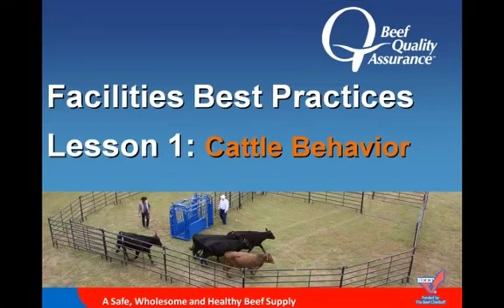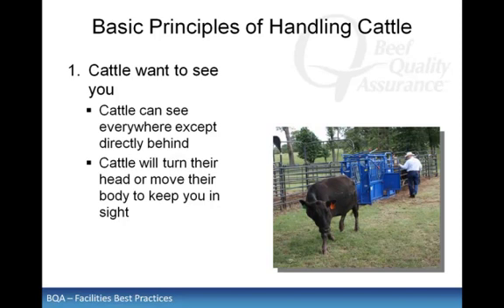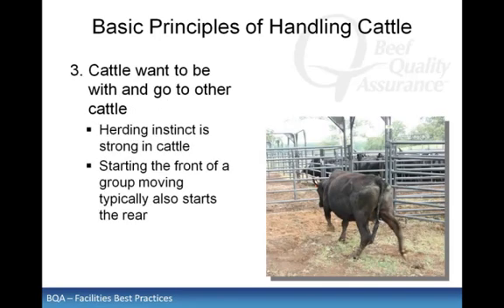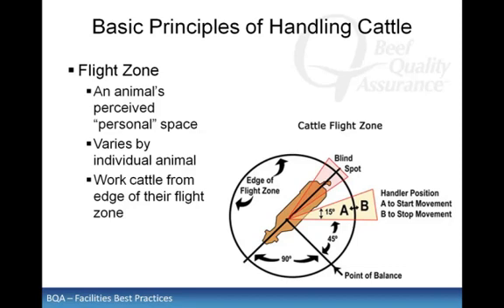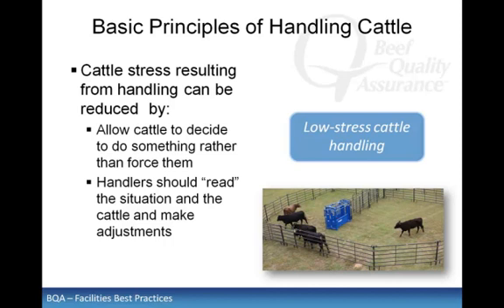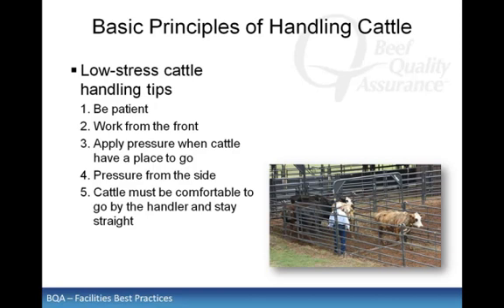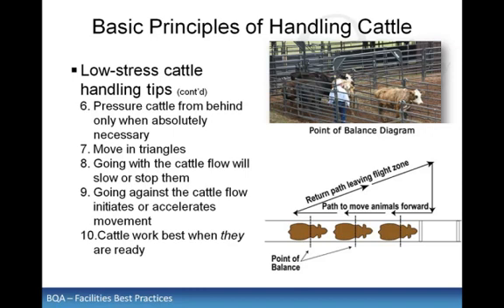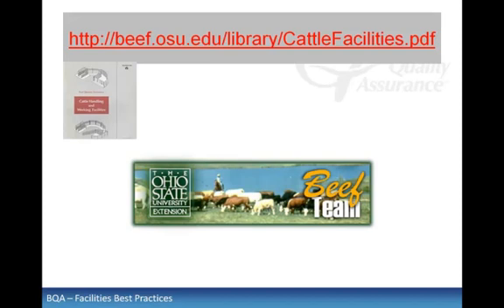Beef Cattle Handling Facilities - Best Practices, Animal Behavior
OSU Extension Beef Specialist Dr. Steve Boyles describes best management practices for handling cattle. In this lesson 1 the focus is on animal behavior.